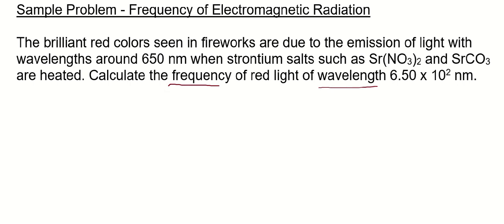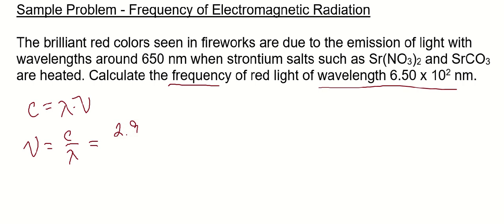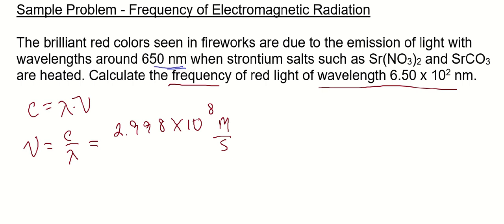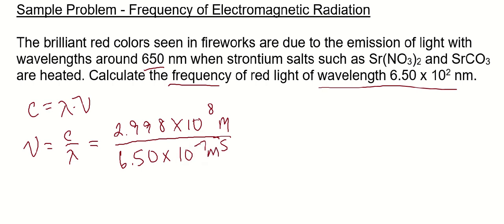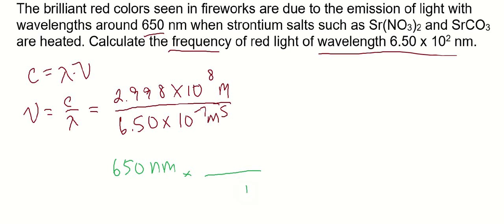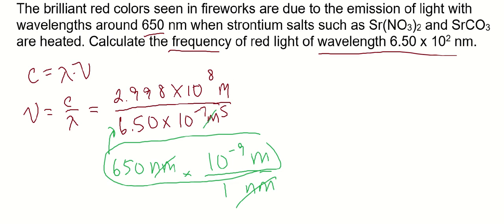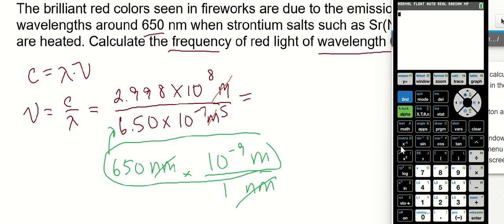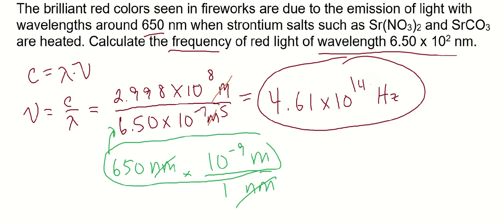Interactive Example 7.1 - Frequency of Electromagnetic Radiation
The brilliant red colors seen in fireworks are due to the emission of light with wavelengths around 650 nm when strontium salts such as Sr(NO₃)₂ and SrCO₃ are heated. (This can be easily demonstrated in the lab by dissolving one of these salts in methanol that contains a little water and igniting the mixture in an evaporating dish.) Calculate the frequency of red light of wavelength 6.50 x 10² nm.